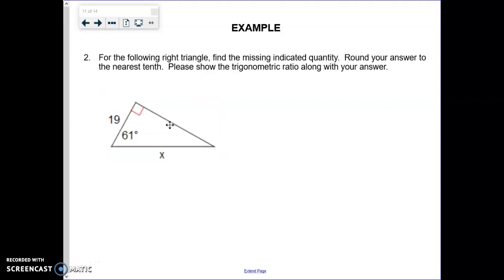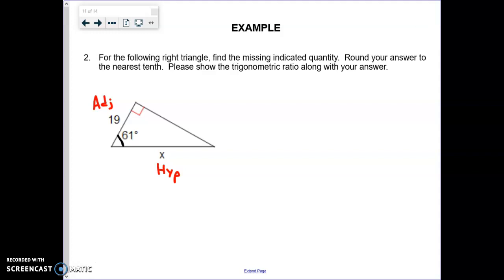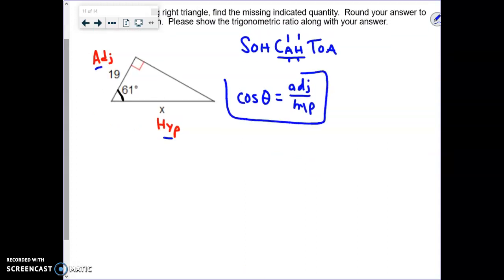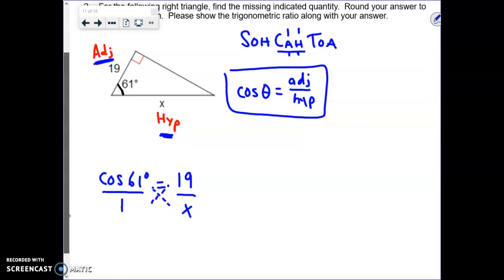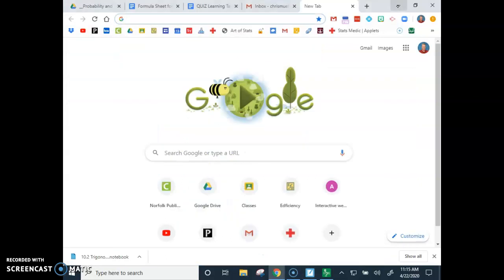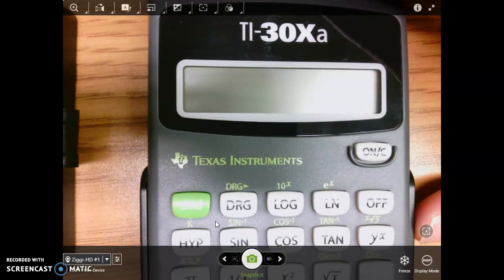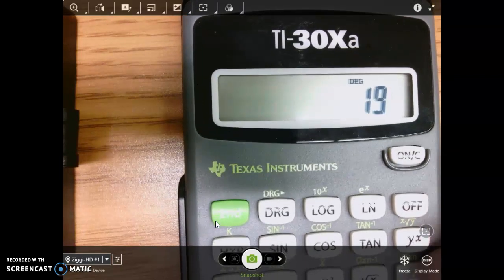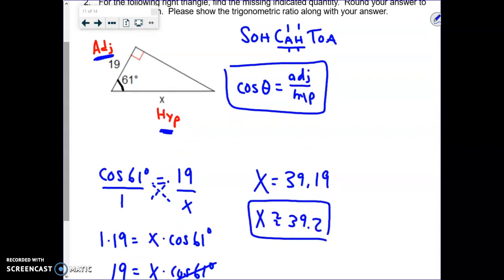Ch. 10, Sec. 2 (E3) Student Examples #2